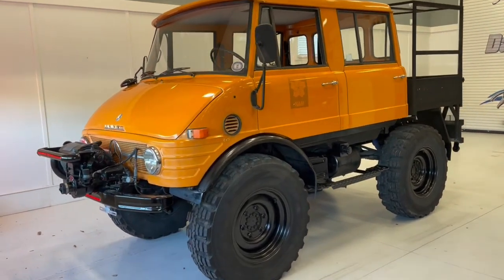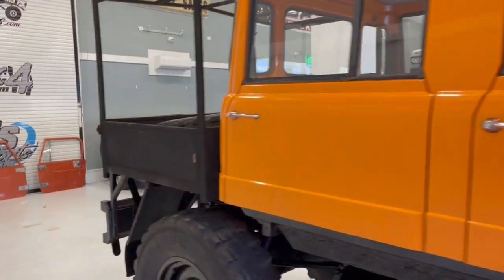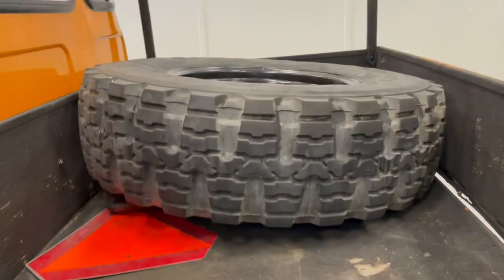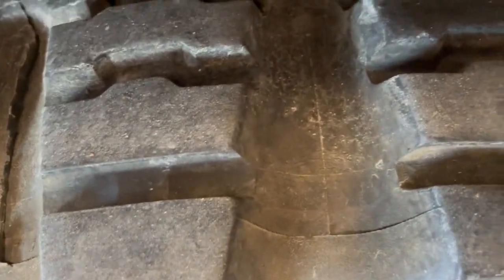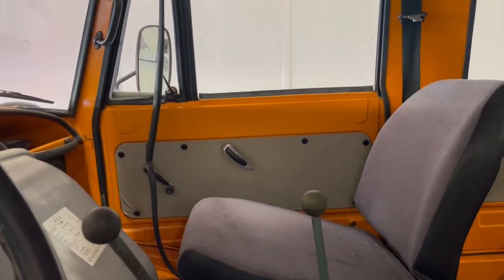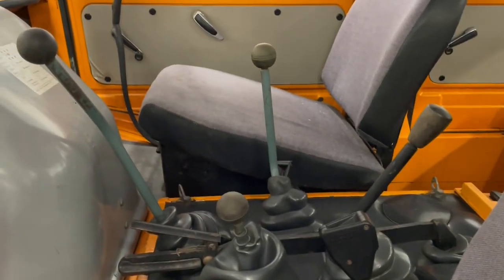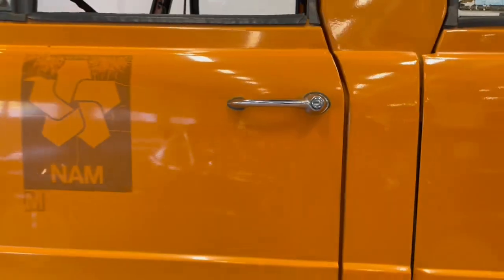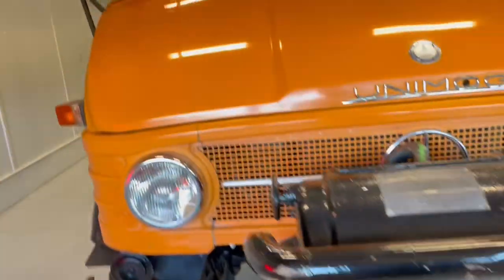1979 Unimog Daimler Benz AG Mercedes Crew Cab Diesel 4x4 Vehicle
1979 Unimog Daimler Benz AG Mercedes Crew Cab Diesel 4x4 Vehicle.  This vehicle came from a private collection that we purchased and appears to be very original to the best of our knowledge.  Out of tens of thousands of vehicles we have owned we have never owned one of these before so we are absolutely no experts odometer is showing 11,934 miles, interior condition undercarriage condition all appears to be extremely solid and well preserved considering the age, tires are continental 12.5 R 20 MPTMIL 12 PR.  This unit has a small pickup bed which has the matching spare tire and wheel with a roof rack storage system, front mounted warner winch that appears to be hydraulically operated.  We had this vehicle looked over by somebody much more of an expert than us and they determine things were very intact original and in above average condition in comparison to most.  Please review the videos and pictures closely as we have extremely little knowledge of these vehicles as we stated.